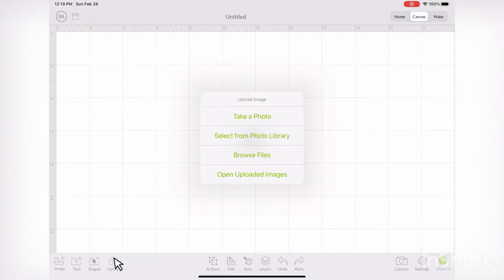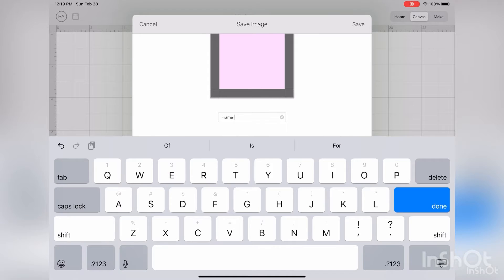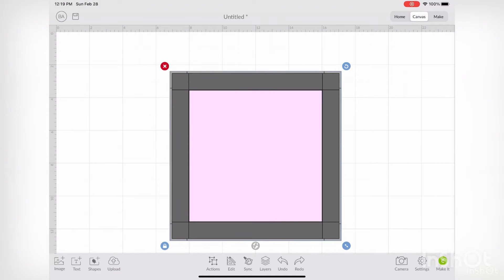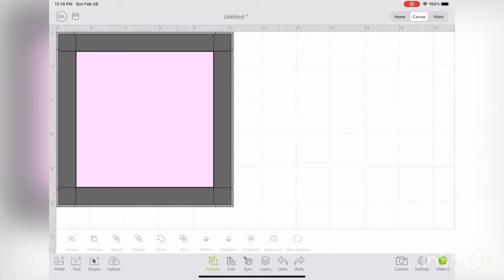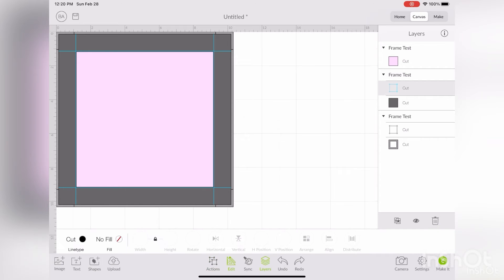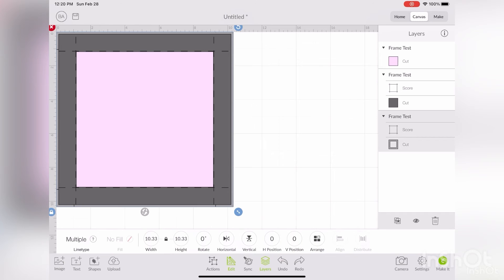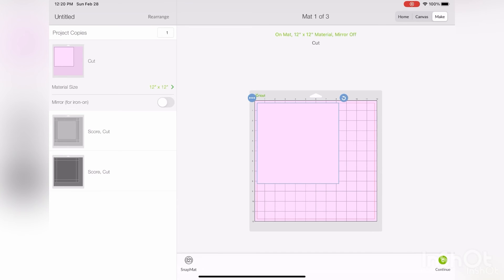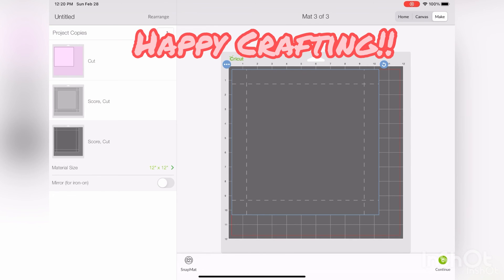How to Make a Shadow Box Paper Cut Frame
This is an easy instructional covering how to use my free paper cut shadow box frame template. You can either cut it by hand or using your cutting machine.